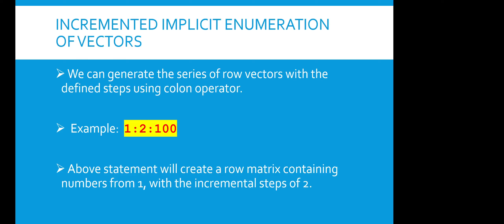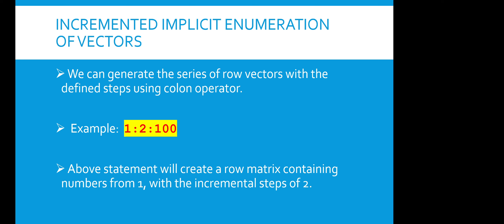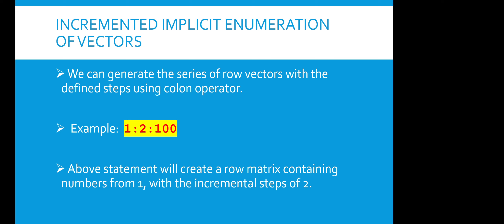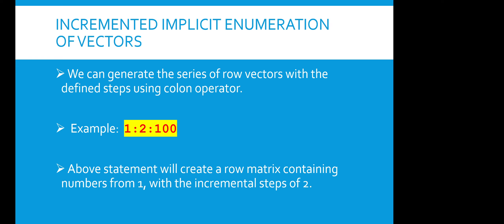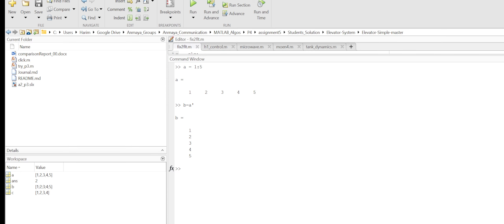Incremented Implicit Enumeration/ Creating array using column operator| MATLAB - 9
This video explains about Incremented Implicit Enumeration/ Creating array using column operator